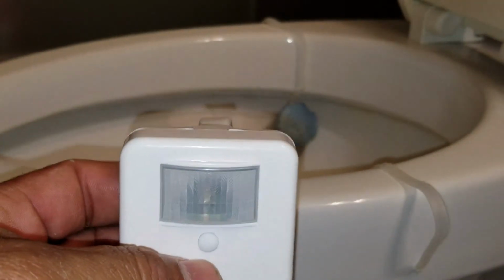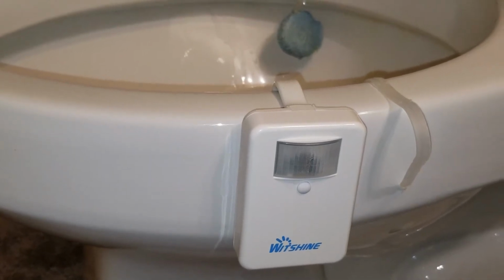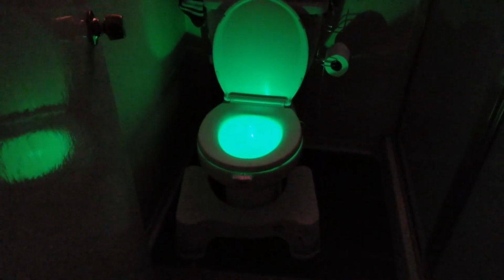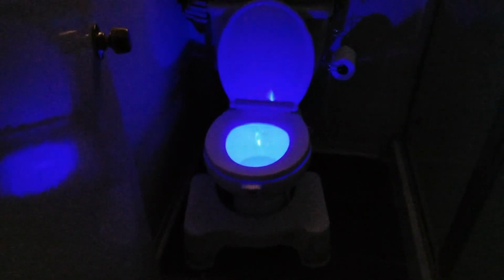Motion Activated Toilet Bowl Night Light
16 And 8 Color Motion Activated Toilet Night Light

hurtgotta $7.99

Witshine $8.99